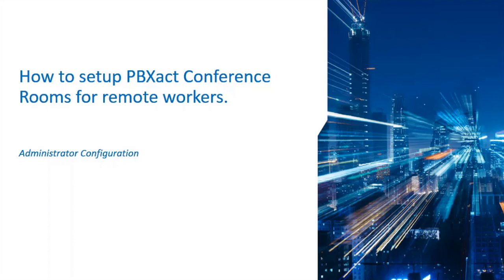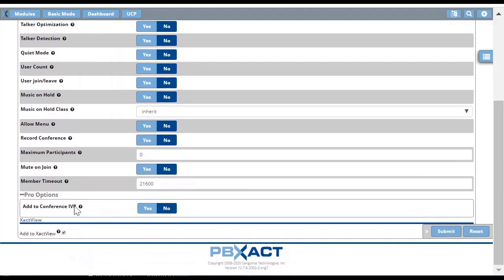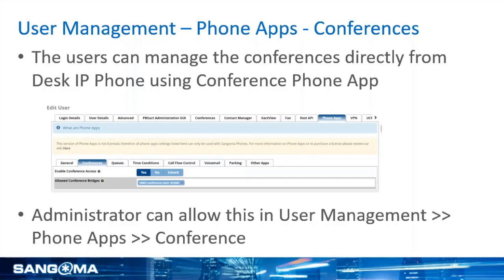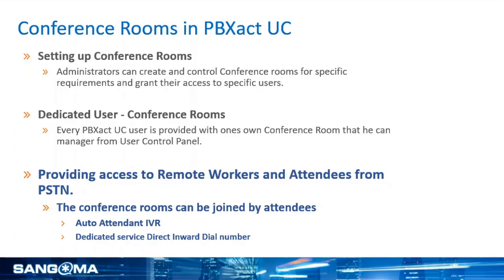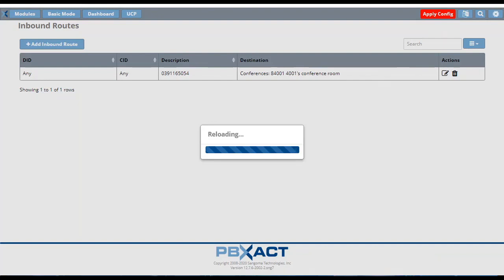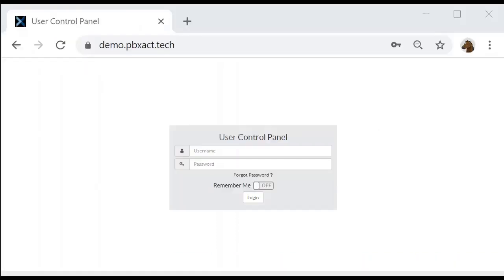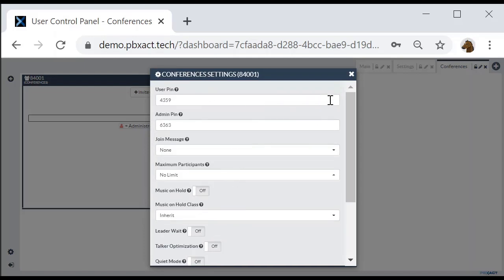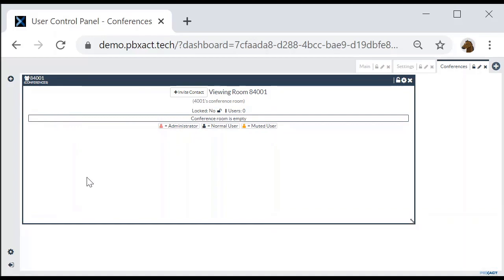PBXact Remote Workers: Conference Bridge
This PBXact Remote Workers series covers a wide variety of Sangoma features from both an admin configuration & end user perspective.

The video that you're watching now walks through Conference Bridge. For more helpful work from home resources,